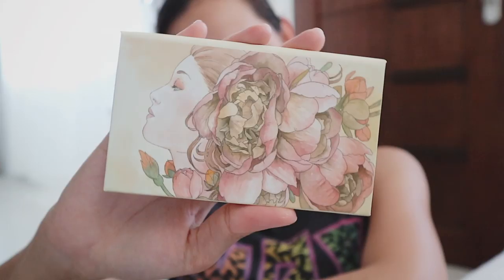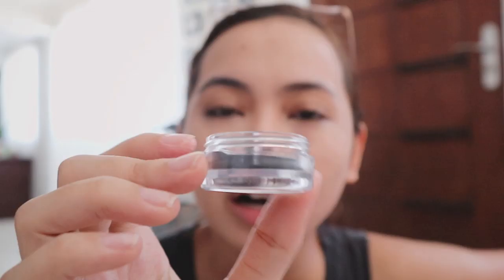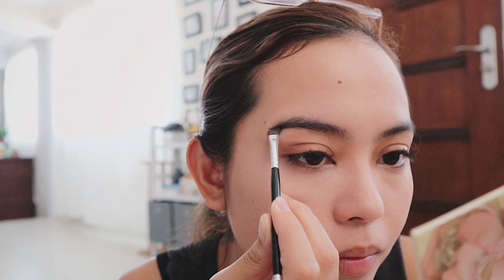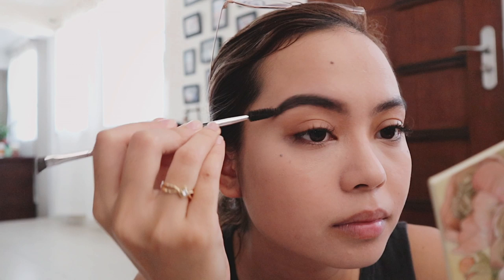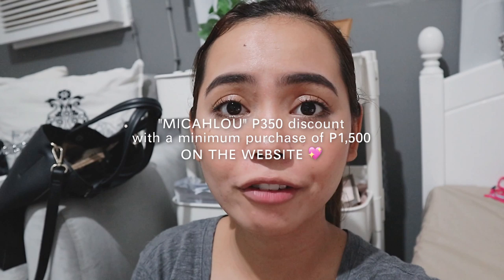SWEAT PROOF: LONG WEARING MAKEUP ROUTINE!! (Philippines) ❀ Micah Louisse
CODE: "MICAHLOU" for P350 off every P1,500 worth of purchase from Ellana Cosmetics' website!

If you wanna try it first before buying online, Ellana has over 50 stores nationwide, and can also ship all over the world via their website above!

✨ ITEMS MENTIONED ✨
(ALL PRICES CAN BE FOUND ON THEIR WEBSITE)

1. Ellana Minerals Cosmetics DD+CC Primer
2. Ellana Minerals Cosmetics Concealer and Foundation Cream (Cheer)
3. Ellana Minerals Cosmetics Concealer and Foundation Loose Mineral Powder (Cheer)
4. Ellana Minerals Cosmetics Loose Mineral Powder (Chai Tea Latte)
5. Project Vanity x Ellana Cosmetics Eyebrow Pomade (Dark Brown)
6. Maybelline Total Temptation Mascara
7. Mac x Patrick Star Bronzer
8. Ellana Minerals Cosmetics Multipurpose Color Cream (Glee) OMG GUYS IT'S ON SALE P299 LANG